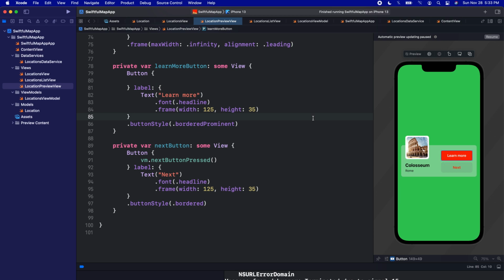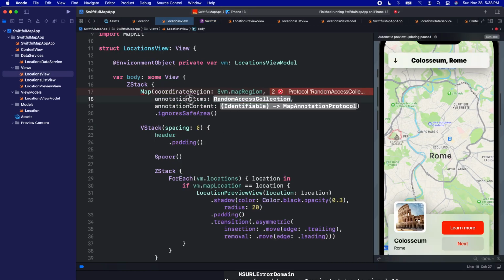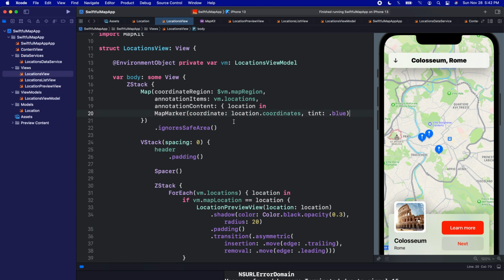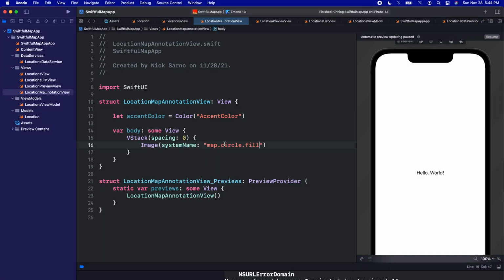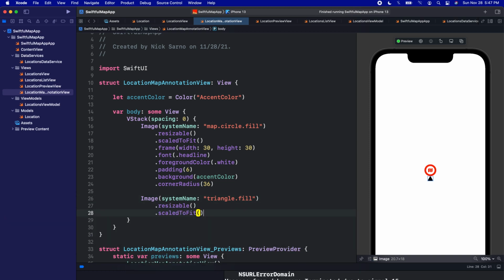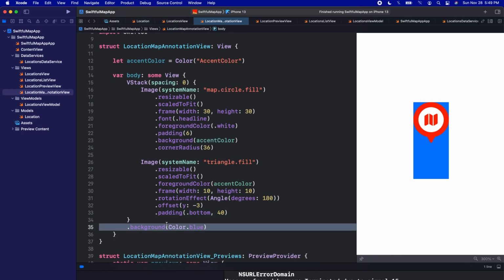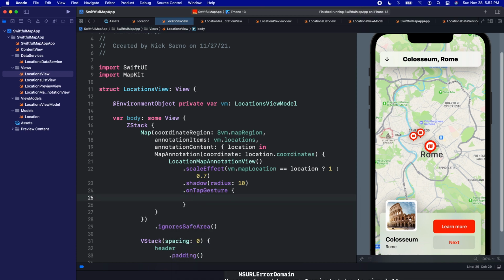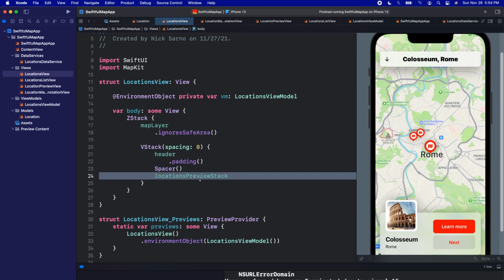Custom Map Annotation Pins for SwiftUI MapKit Map | SwiftUI Map App #6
Yes, we could have used the default Map Pins that Apple provides us in the MapKit framework, however, those pins have a very "generic" look and feel. Instead, we will design custom map pins for this app that fit our theme much better. Since we're already customizing the look of them, we will also add some awesome animations to really bring the pins to life!

🤙 WELCOME BACK 🤙